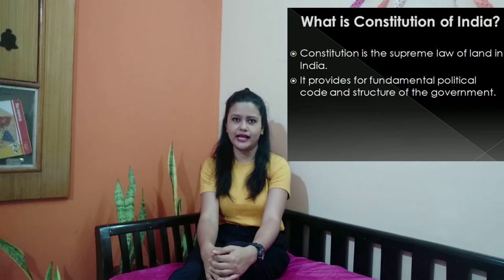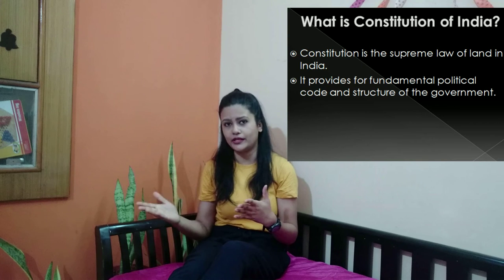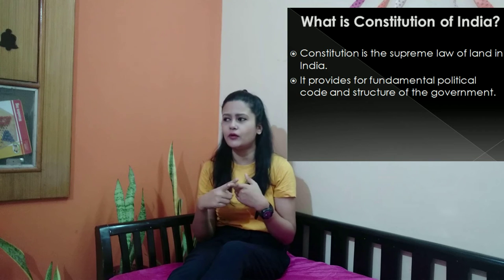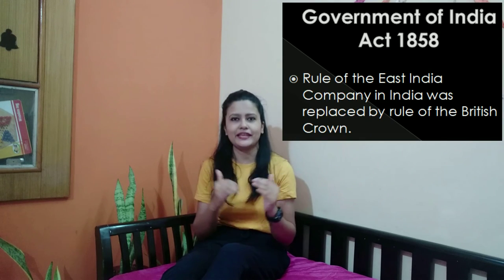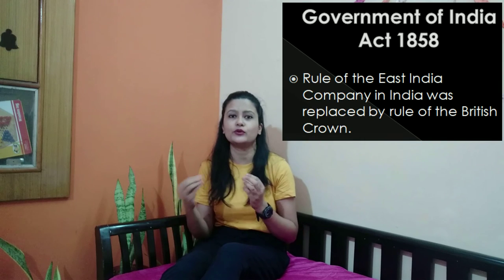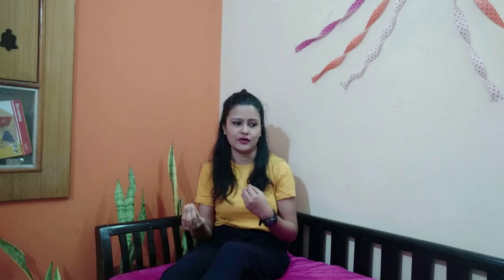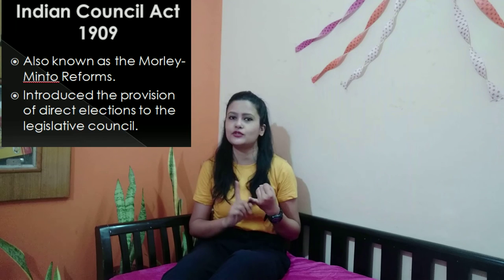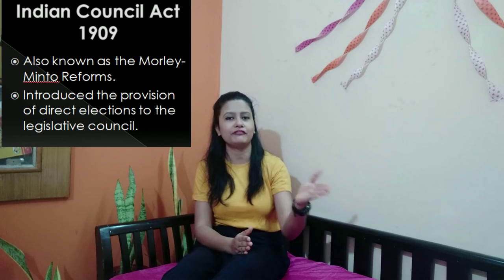Class 1 - Historical Background | Constitution of India Lectures | KSLU